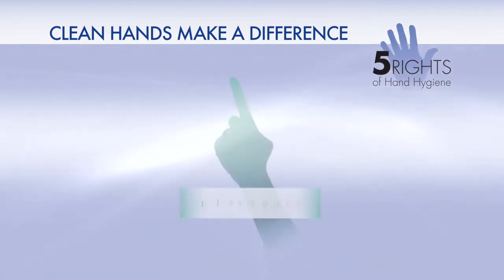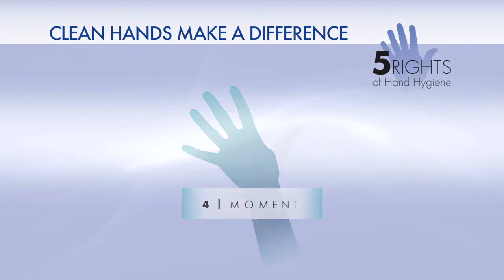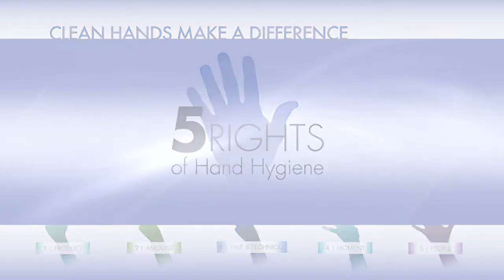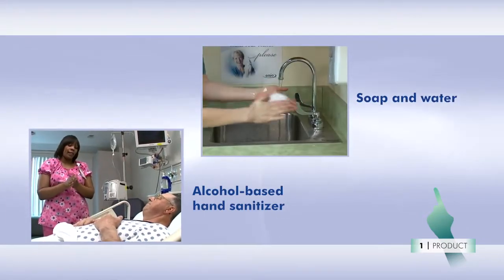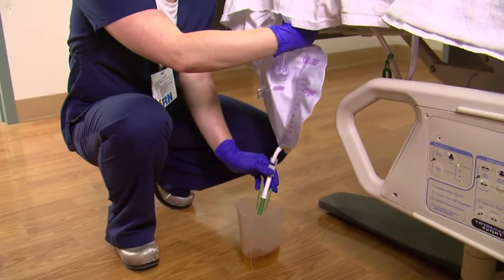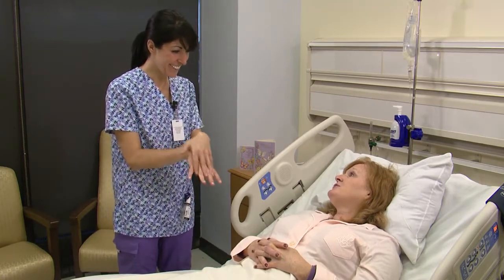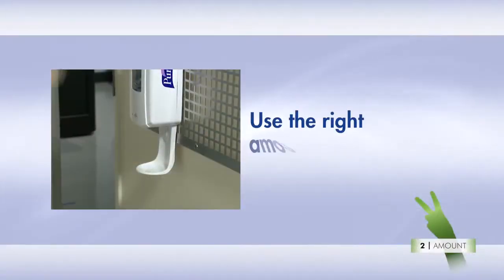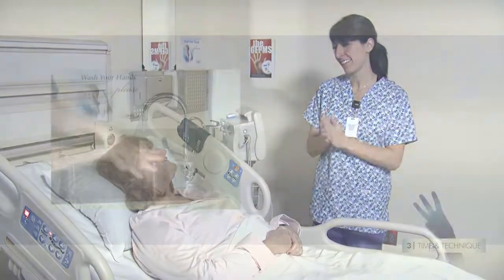The GOJO 5 Rights of Hand Hygiene- Canada